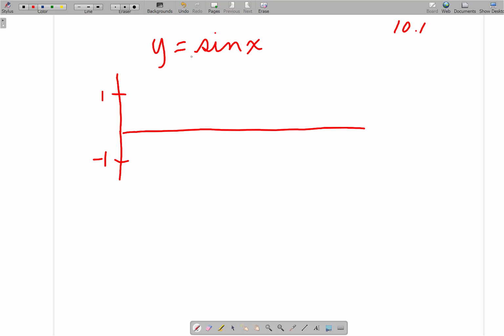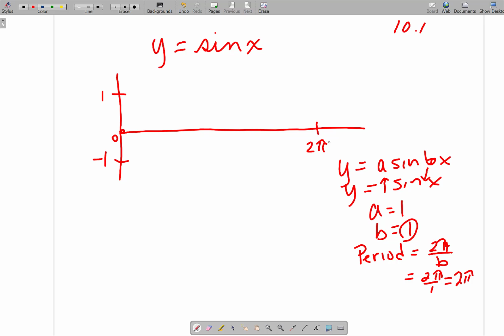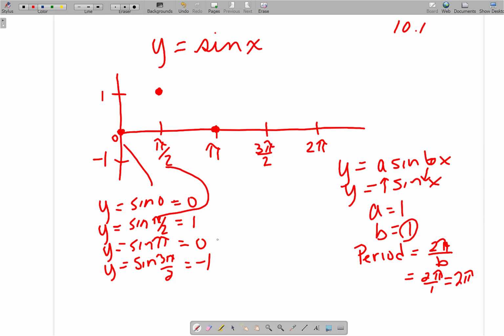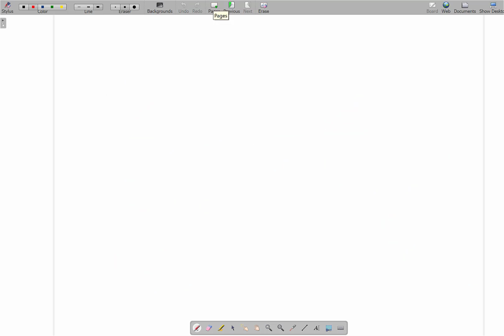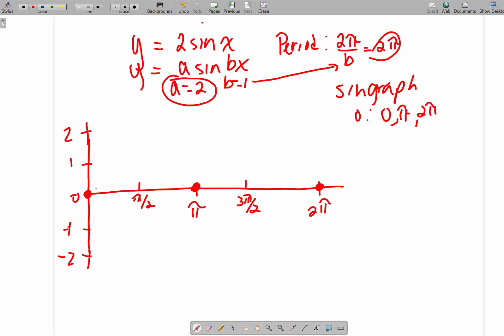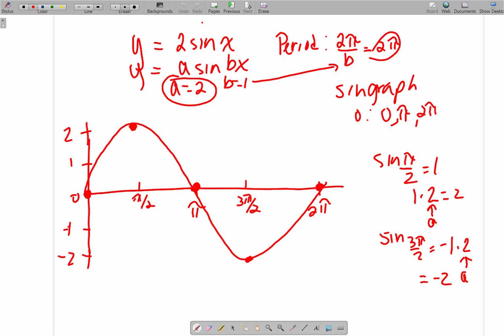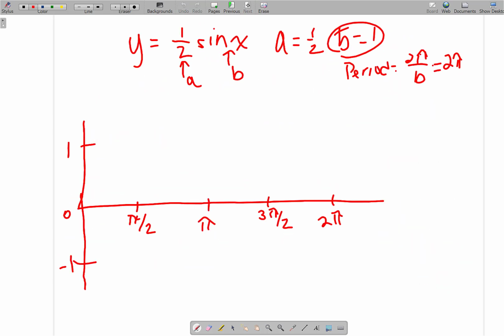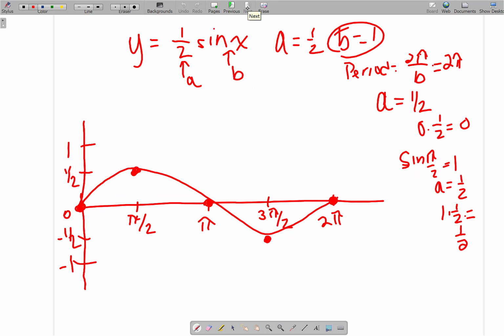Sin graph with a